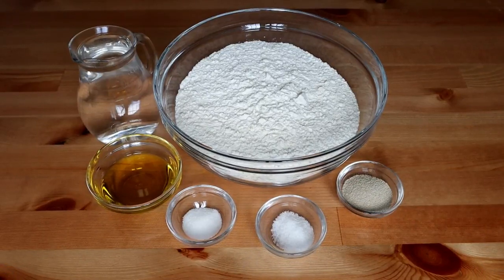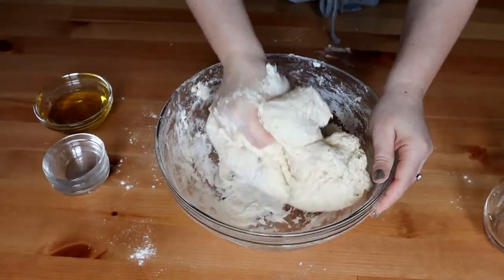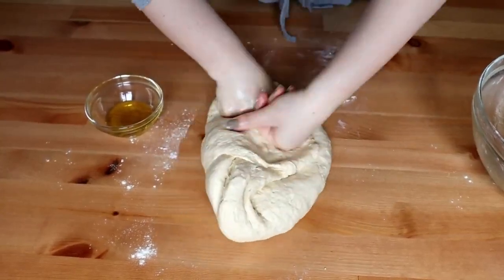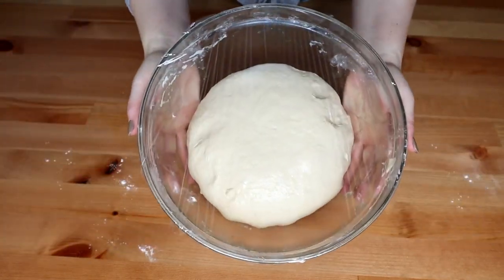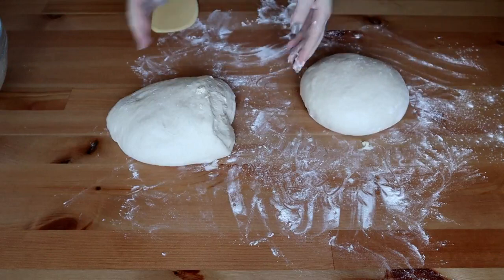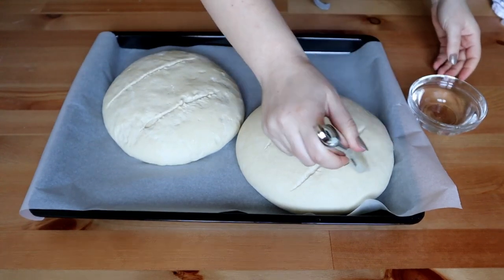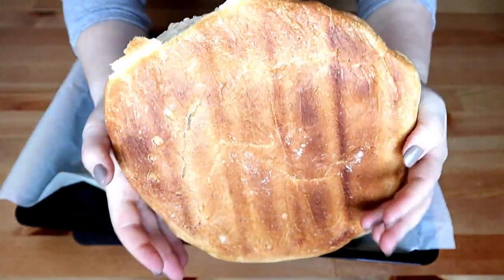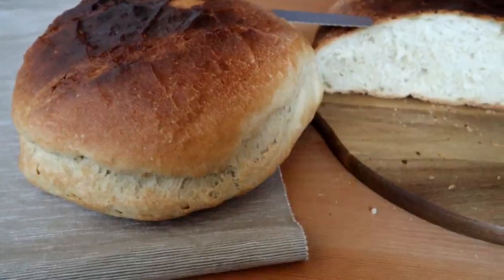Pâine de casă cea mai simplă și cea mai bună rețetă / Maria Popescu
Bună tuturor, astăzi am decis să fac această rețetă datorita situației in care ne aflam ,această situație de criză dată de acest Virus extrem de periculos care ne obligă să stăm in casă. Profit de această ocazie  să vă rog să respectati regulile si să stați foarte atenți ,poate nu putem schimba totul dar cu siguranta putem schimba ceva. Eu am profitat de zilele petrecute in casă și am bucătarit. Astazi am făcut rețeta de pâine a mamei mele, nu vă pot spune în cuvinte ce bine mirosea in bucătărie.
Pentru a pregătii pâinea avem nevoie de : 1 kg făina ,600ml apă, 2 plicuri drojdie uscată aproximativ 20g, 1 linguriță zahăr, 12 g sare, 50ml ulei.